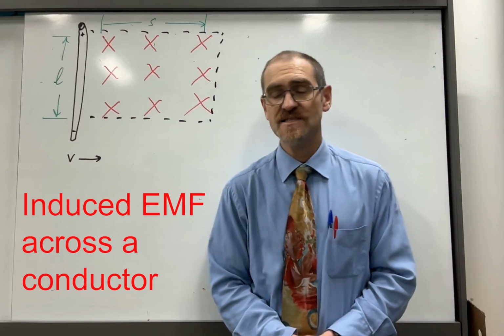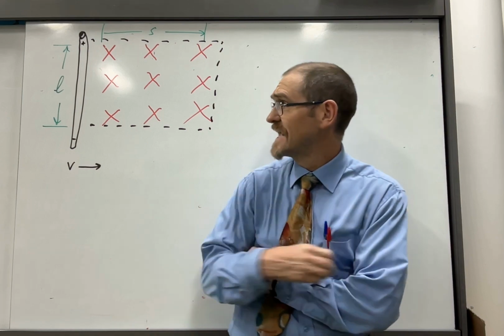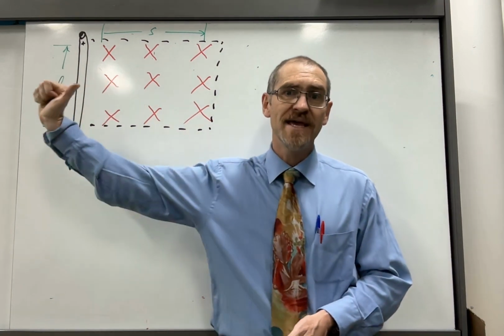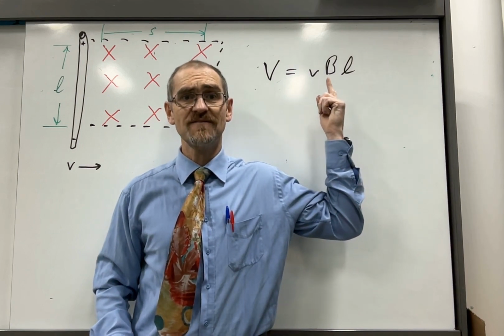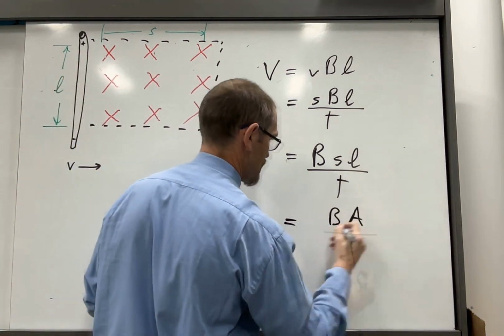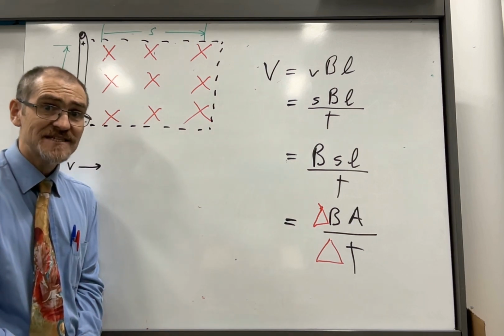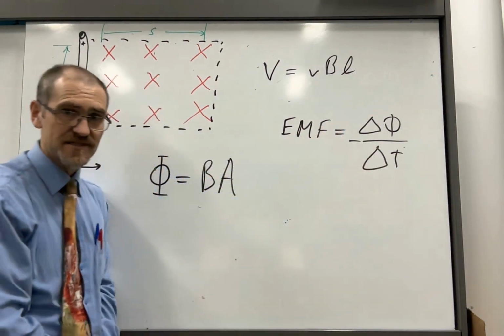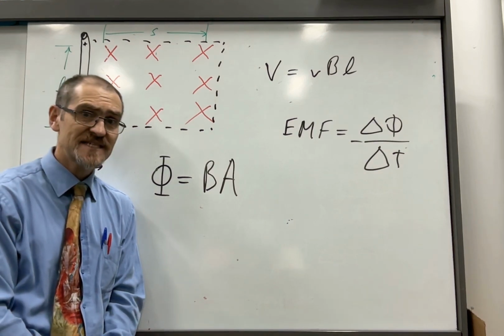Induced EMF across a conductor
This video introduces the equations associated with inducing a voltage across a conductor. It also introduces the concept of Faraday's Law